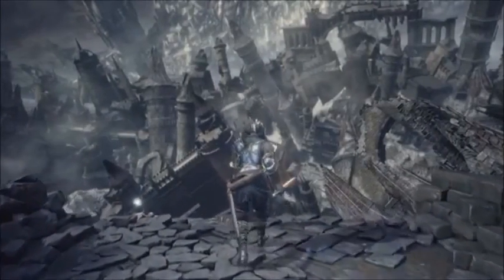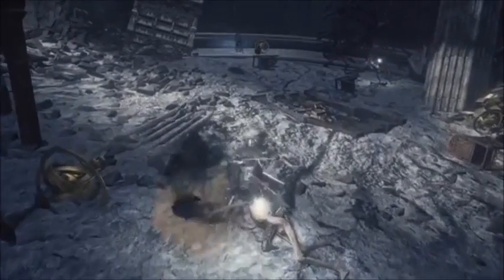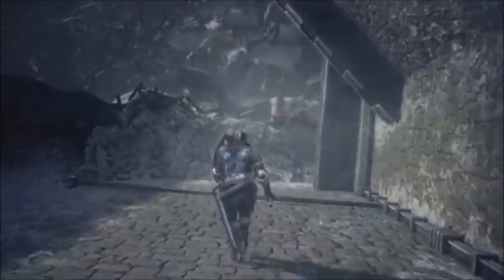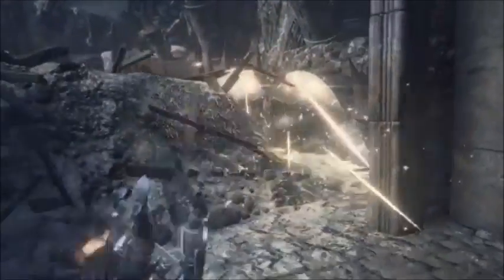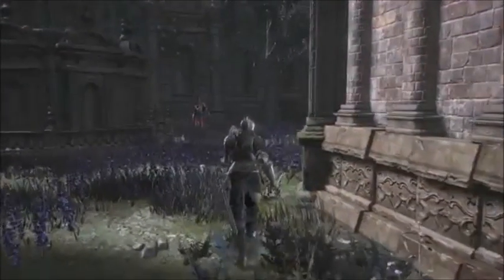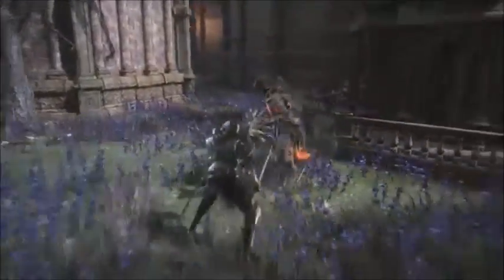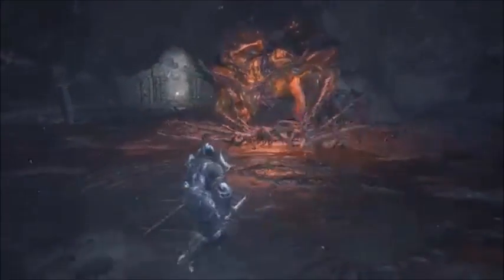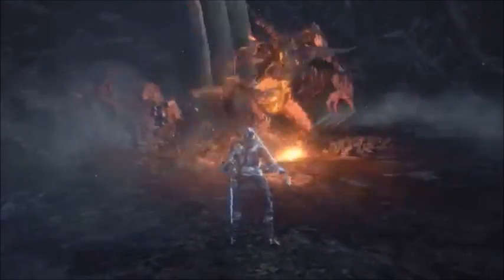Dark Souls 3 DLC The Ringed City Gameplay Footage with Games 4 Days!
SPOILER WARNING!! THIS VIDEO CONTAINS GAMEPLAY FOOTAGE FROM THE UPCOMING DLC THE RINGED CITY FOR DARK SOULS 3. Come along with me and let's watch the trailer of gameplay footage that just dropped and talk about it!